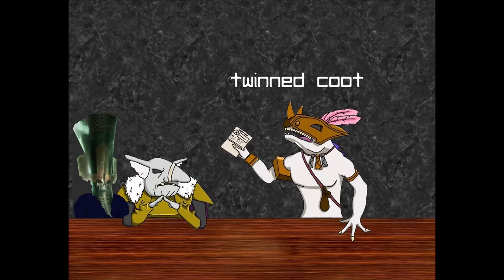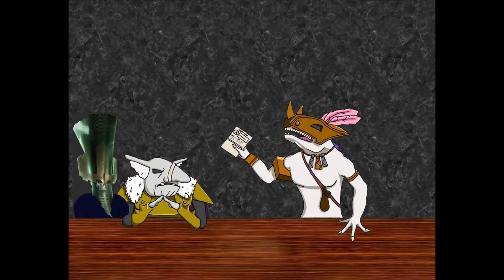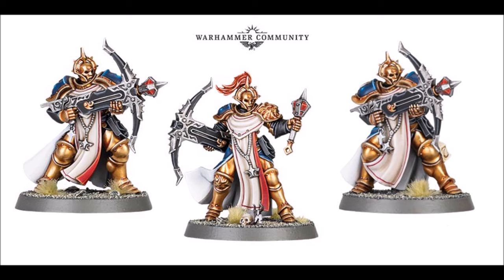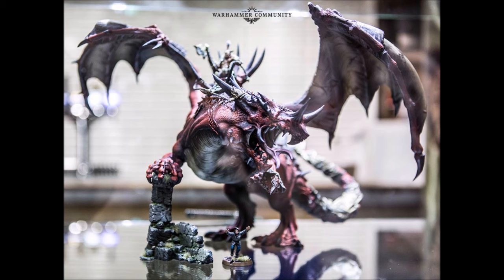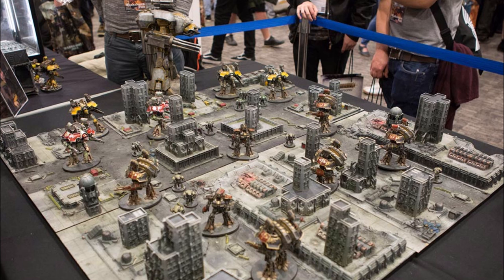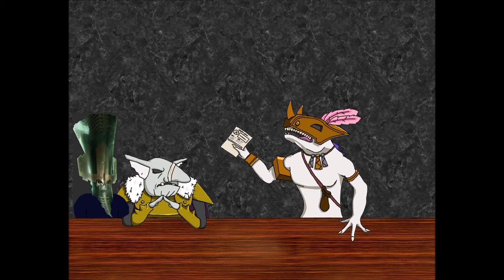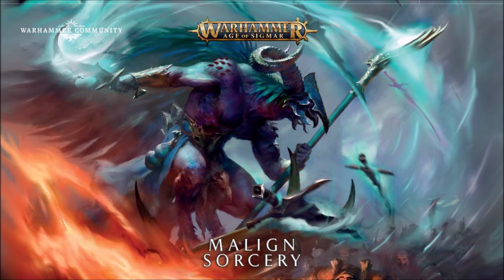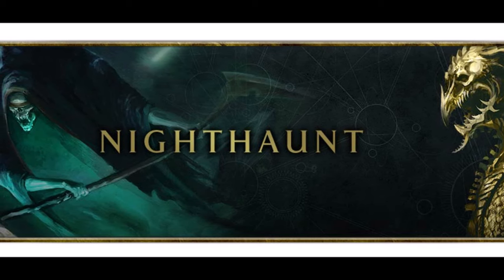Twinnedcoot & Age of Nagash Age of Sigmar 2E Discussion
Another Hobby and Chat with Age of Nagash. This time discussing Age of Sigmar 2nd edition and Warhammer Fest 2018. We cover all the new Stormcast and Nighthaunt models. The video has loads of pictures of new models that are not yet released so take a look and you may find some models you missed as Warhammer Fest 2018 had PLENTY of new stuff to reveal.

What warscrolls would you like to see reviewed on the channel next? Let me know your thoughts and answers in the comments below.

All artwork belongs to Games Workshop.